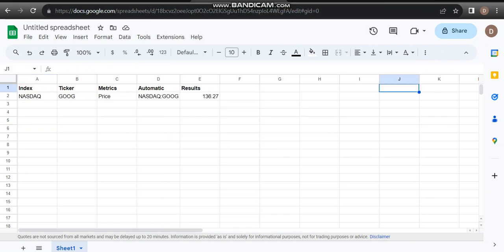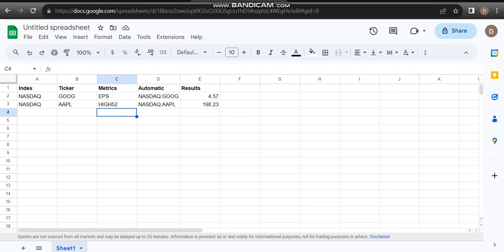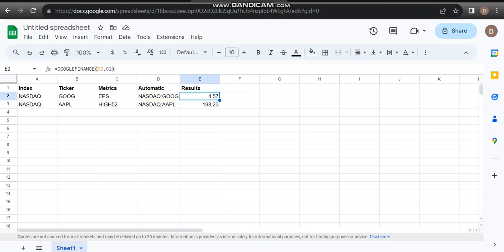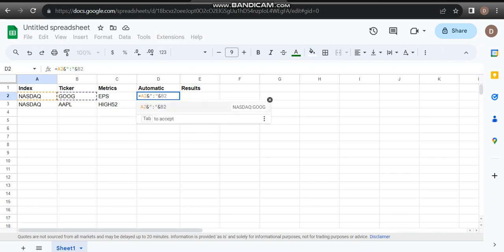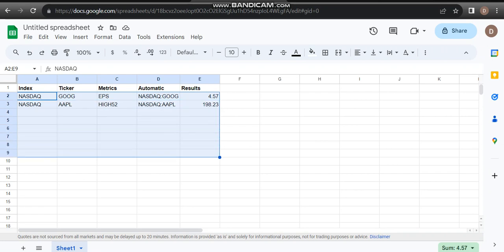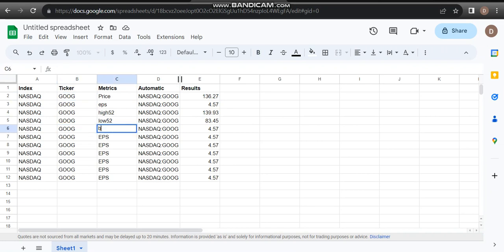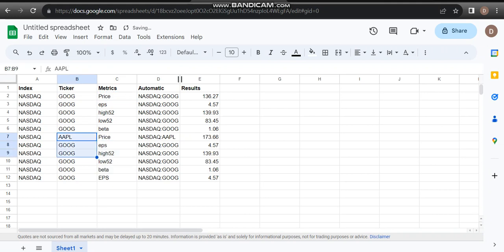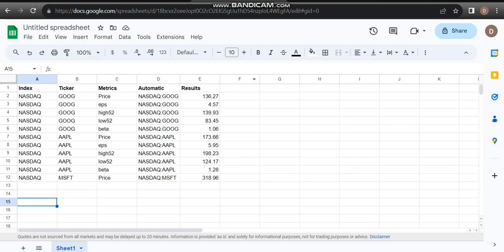Get Live Stocks, Shares Prices and other Statistics Updated Automatically in Google Sheets and Excel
Learn and explain easy and simple way to update live rates including stock prices, historical prices, beta, stock markets, shares, financials in google sheets and excel with a simple formula. No need for any API or Macro or Google Script. Just quick and smooth.